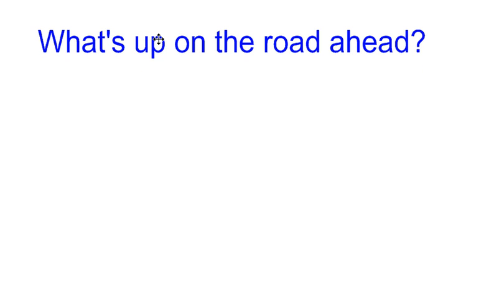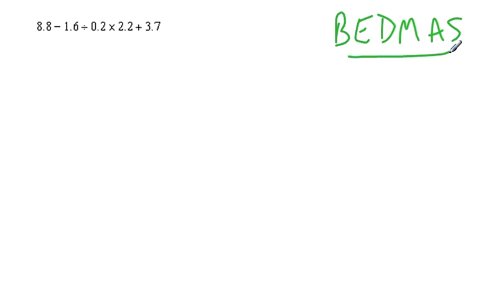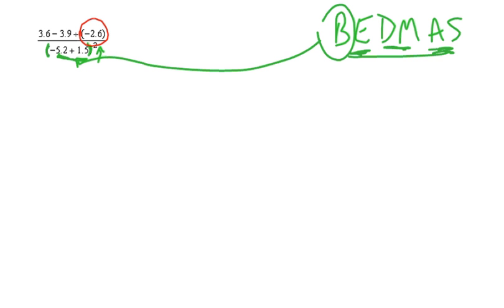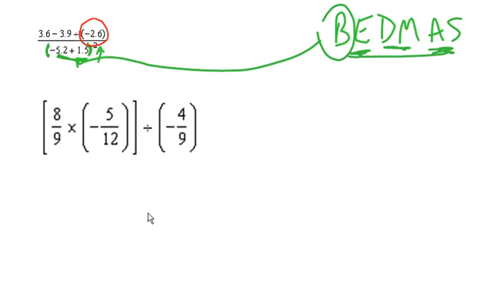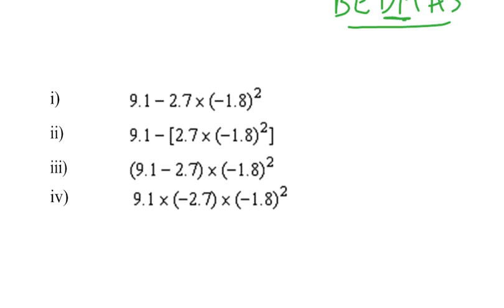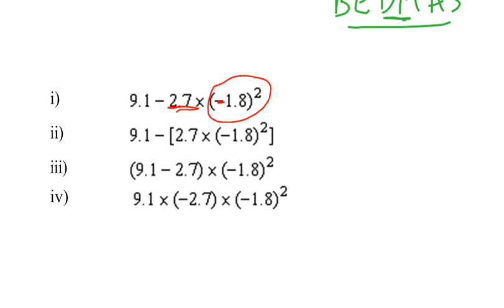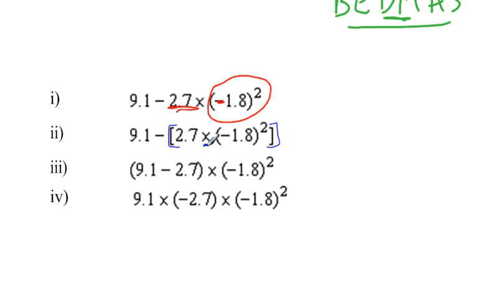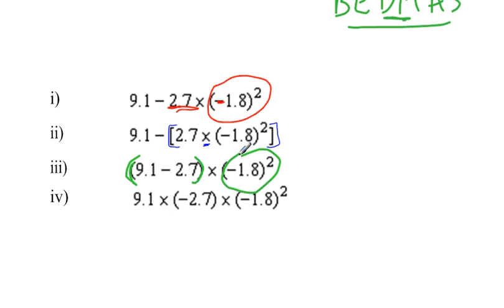order of operations